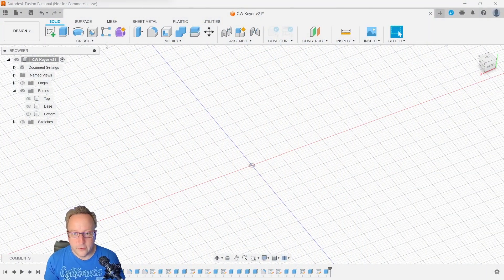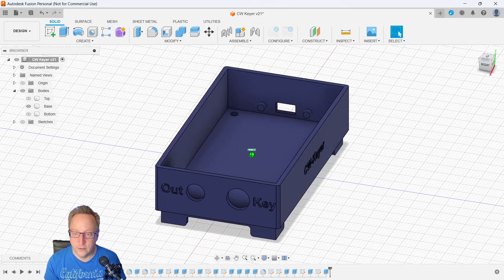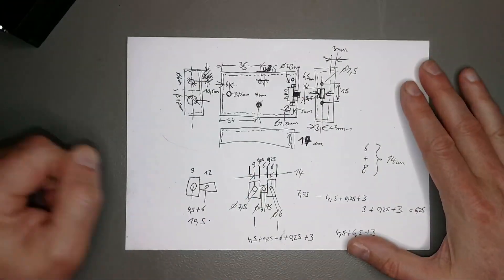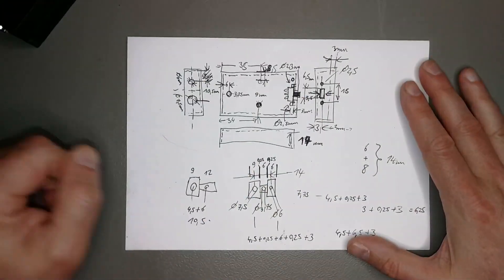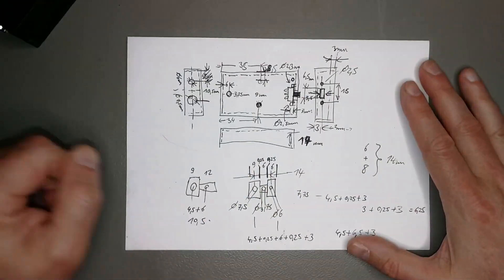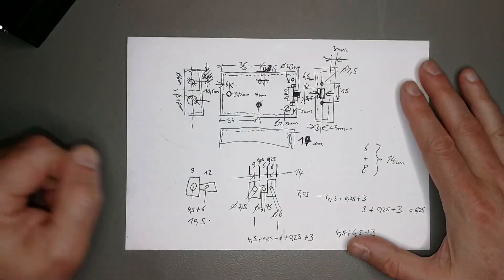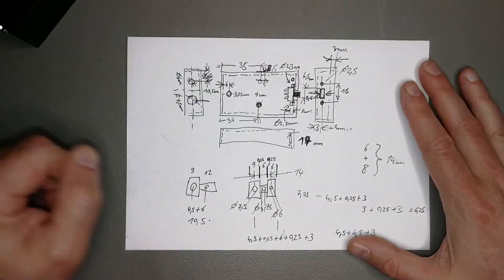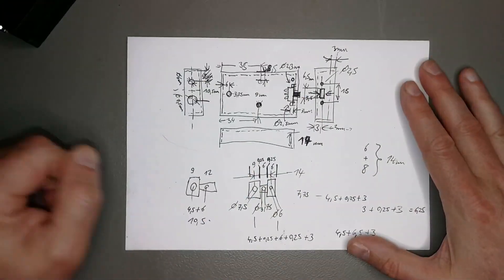CW-Keyer Case | HamRadio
A small video where I show you the maaany iterations it went through while designing and printing a simple ABS plastic case for my DIY Designspark ATTiny85 CW-Keyer.

I skipped the DaVinci Resolve generated and manually proof-read / corrected subtitles this time. Let me know if these add any value for such a short video and I can add them later.

Timestamps:
  00:00 Intro
  00:36 3D Model
  02:53 Final product
  04:53 Iterations
  11:11 Outro

  Title: The Cat (Kleiner'82 synthwave remix)
  Arranger: Alex Goldblat
  Composer: Markus Müller (Hayes)